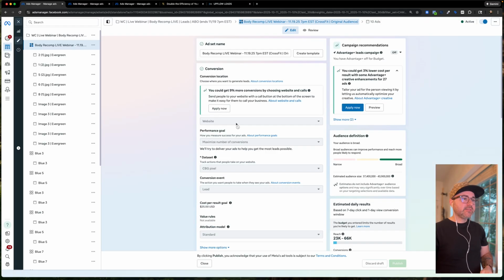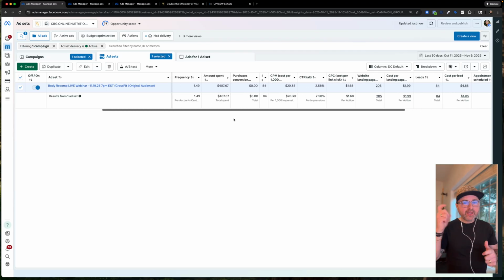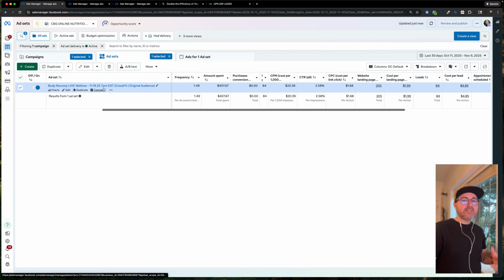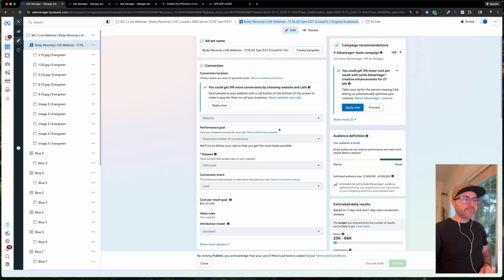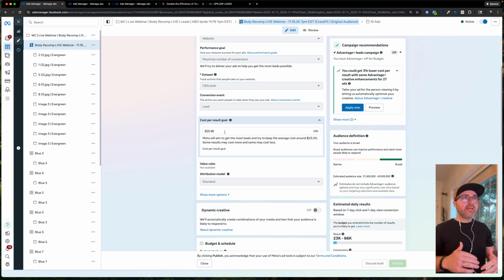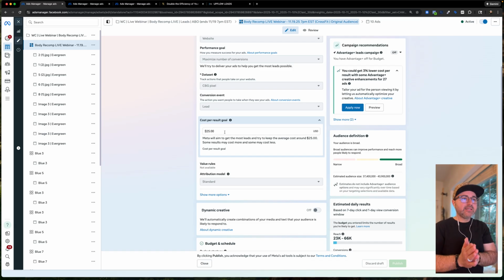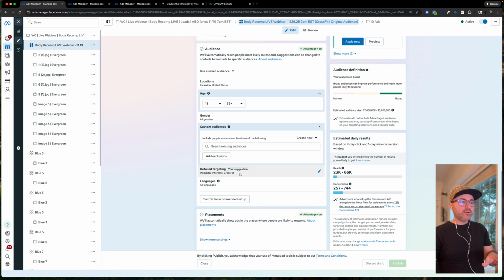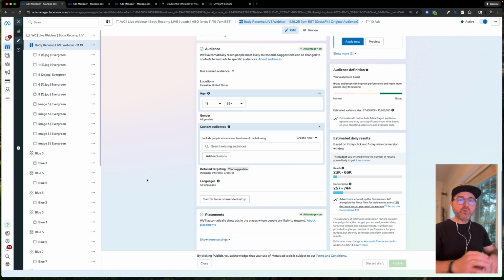How to Improve Lead Quality with Meta Ads (Fix Cheap, Unqualified Leads)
Getting leads is easy. Getting qualified leads that show up and buy? Totally different game.

In this video, Dominic Camany reveals how to improve lead quality with Meta ads — using real strategies from campaigns spending $100K+/day.

You'll learn:

✅ Why “cheap leads” usually mean expensive problems
✅ How to optimize beyond CPL (what most advertisers miss)
✅ What to change in your targeting, copy, and funnel for quality
✅ The #1 shift that improves show-up and close rates overnight

These tactics work for local services, coaching, consulting, and high-ticket funnels — especially if you’re tired of chasing no-shows and bad-fit leads.

🔥 Founding Member Deal: $87/month — lock in your rate before the next jump

Inside you’ll get:

✅ Full 15+ Hour Training Library (Lead Gen + Ecom)
✅ FREE 1:1 Strategy Call ($500 value)
✅ 24/7 Ad Sensei AI (trained on $100K+/day frameworks)
✅ Fast-response community feedback + templates